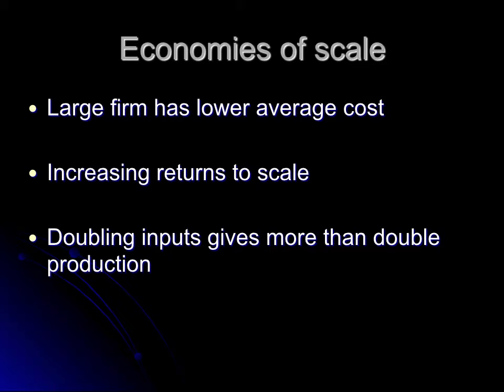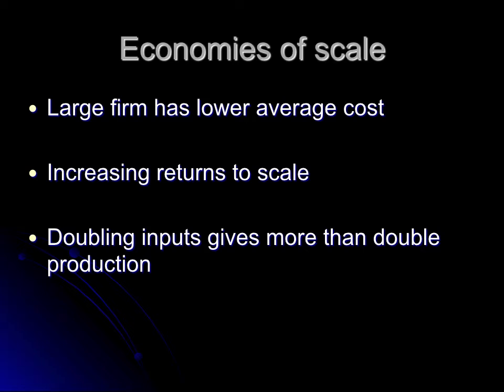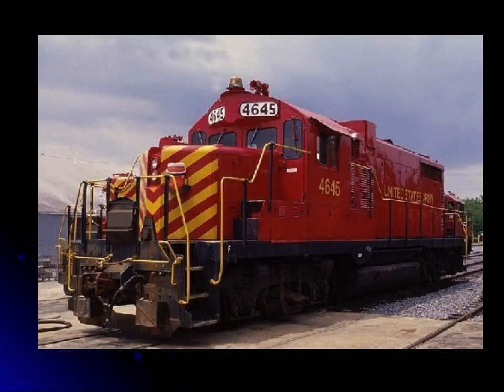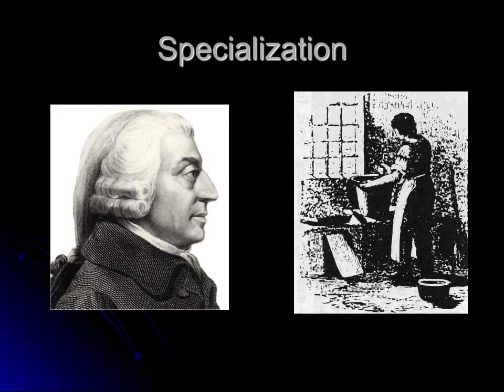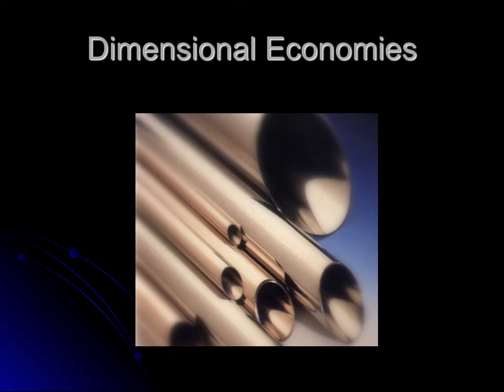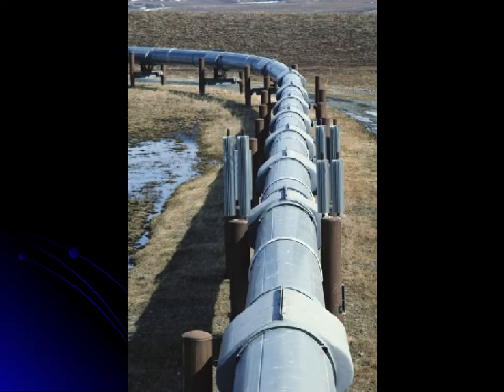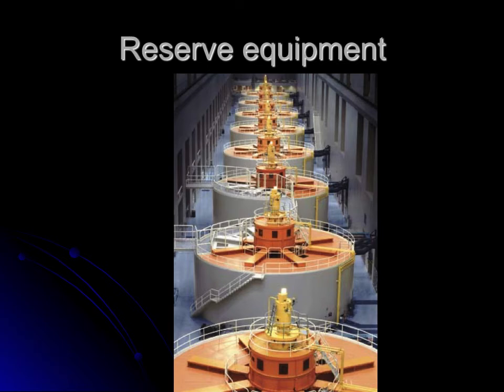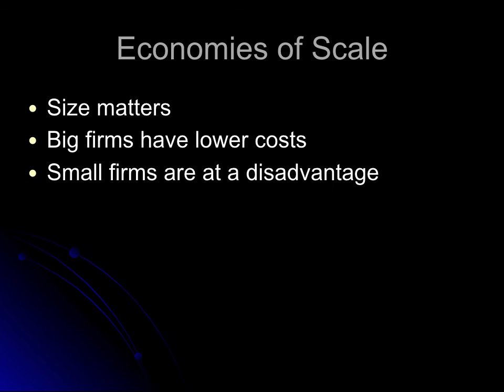Economies of Scale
Economies of Scale: why bigger firms have lower costs
Industrial Organization & Public Policy
Kalamazoo College